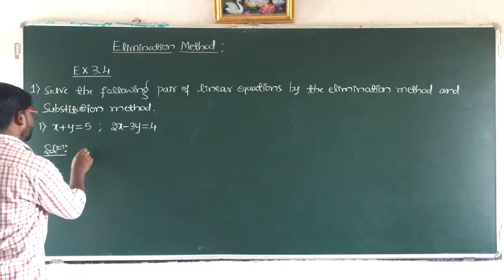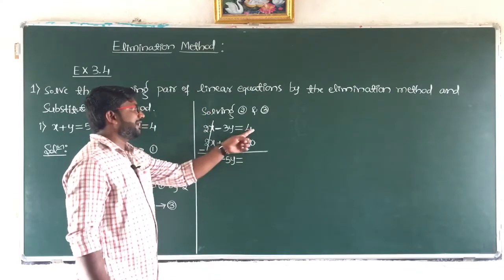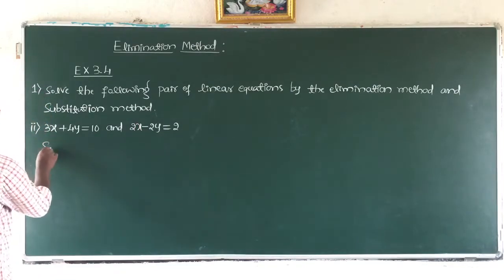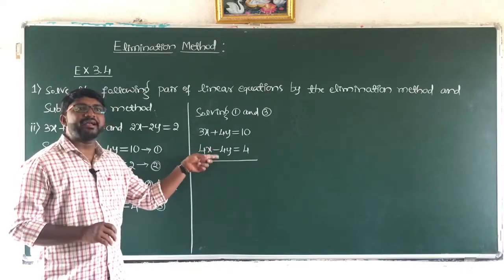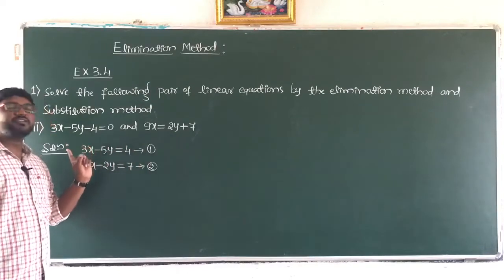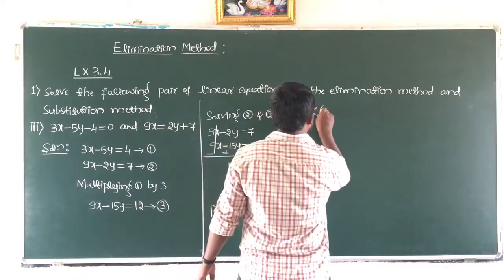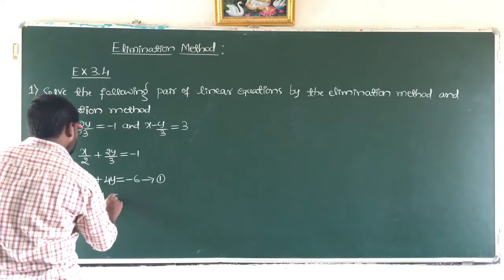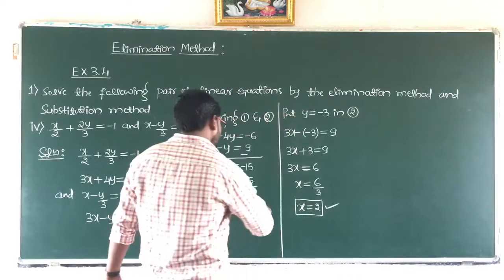Class 10 Mathematics | Pair of Linear Equation in Two Variables | Exercise 3.4 (Q.1, i,ii,iii, iv)